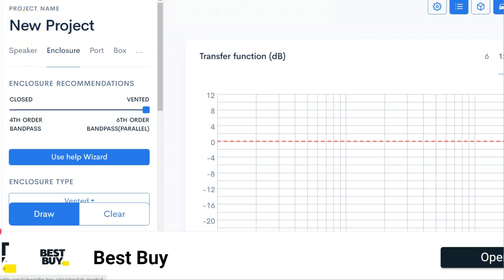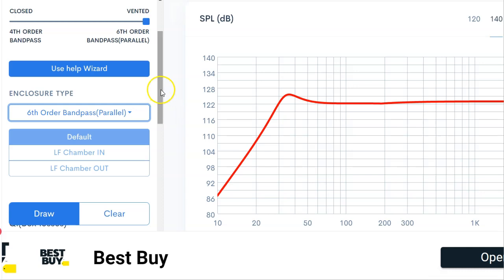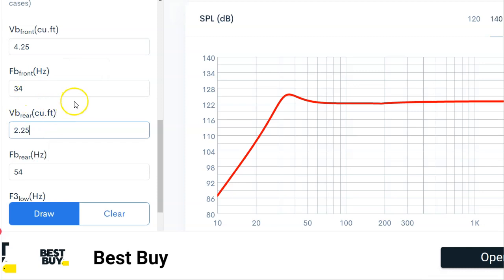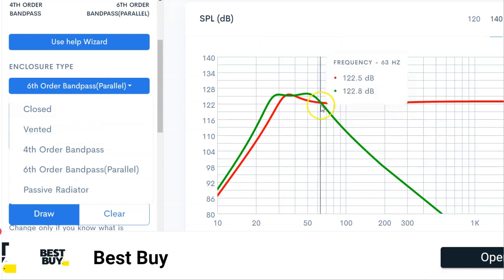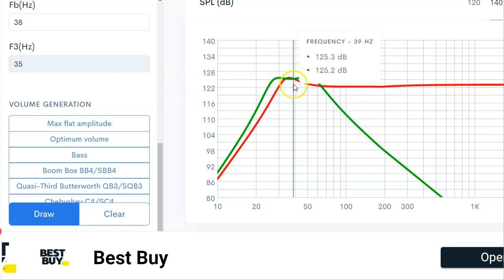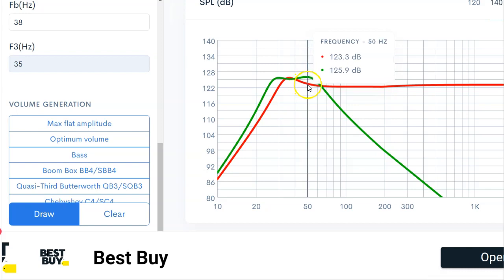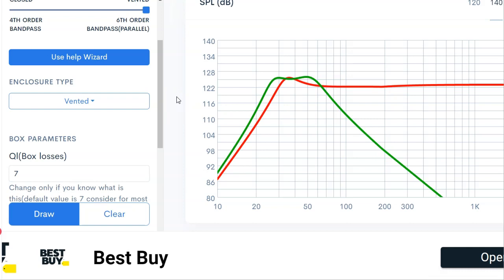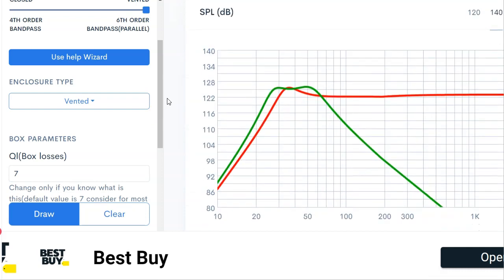What is louder, a ported box or a 6th order bandpass?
Today, we talk about what is louder?  A ported box or a 6th order bandpass?